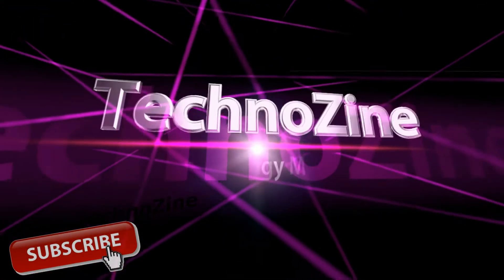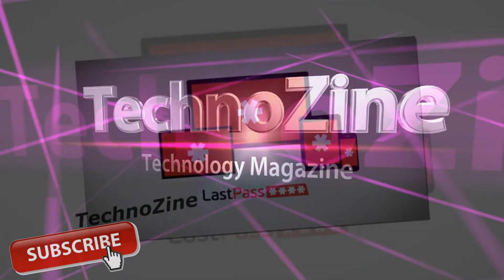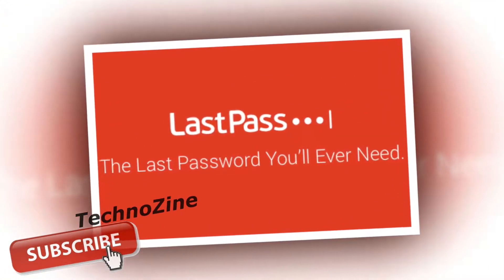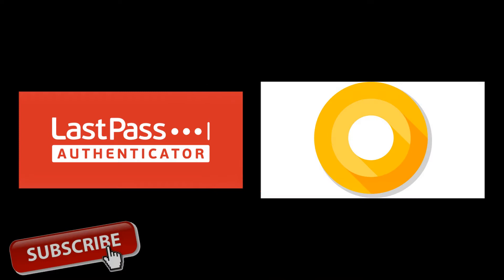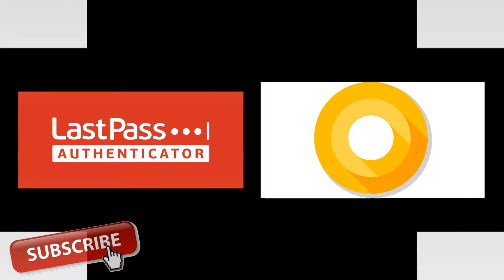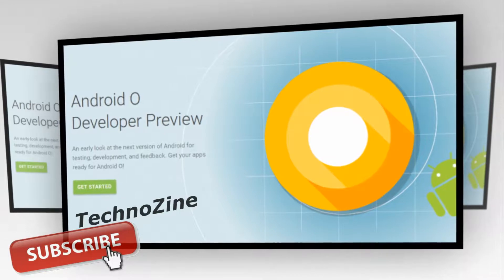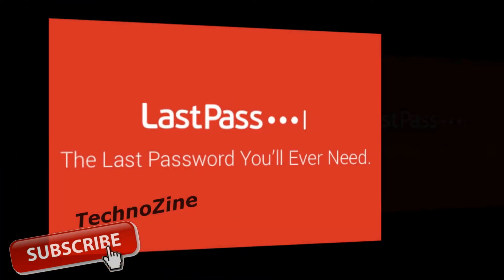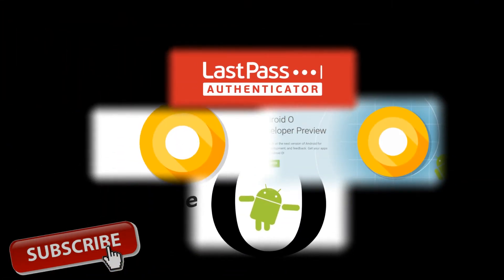LastPass | AutoFill on Android O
Informative videos
Technology news
Smartphone updates
Technology updates
Entertaining videos
Viral videos
Latest news
Leaks videos
Smartphone launch
Smartphone Release
Channel programs
Twitter updates
Trending news
Trending videos

Comment your suggestions below in comments section.